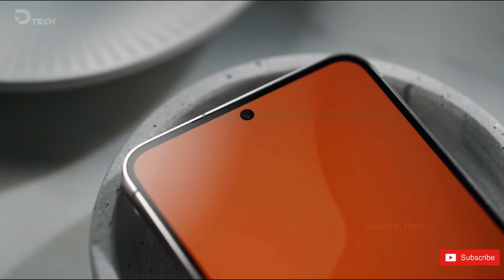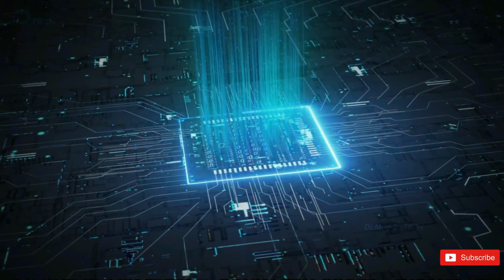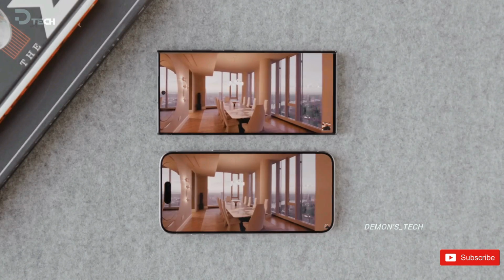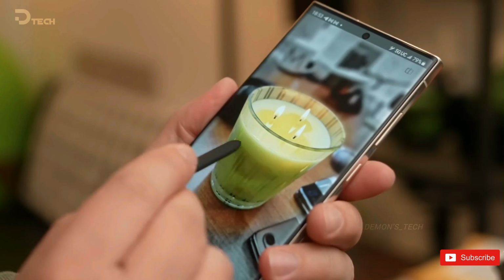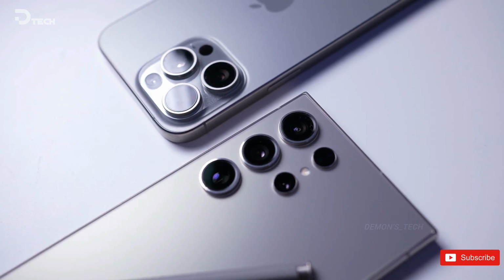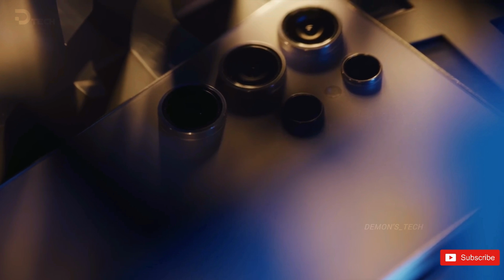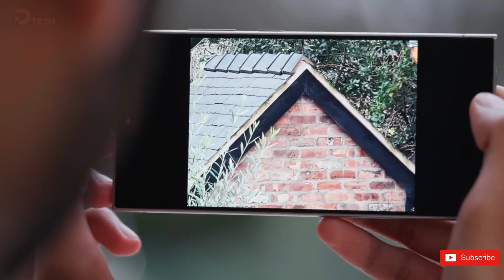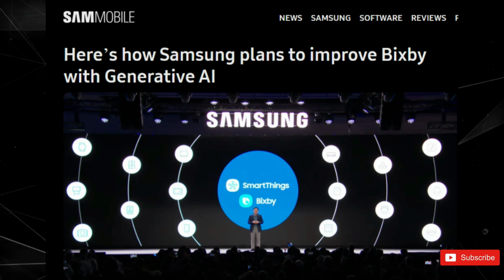Samsung Galaxy S25 Ultra - EVERYTHING SO FAR🔥🔥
Samsung Galaxy S25 rumoured to launch with a 6.36-inch screen. The Samsung Galaxy S25 chipset could come with extra Google AI included. Samsung's own Exynos 2500 processor – tipped to appear in at least some of the Galaxy S25 models – is going to come with a TPU (Tensor Processing Unit) designed by Google.